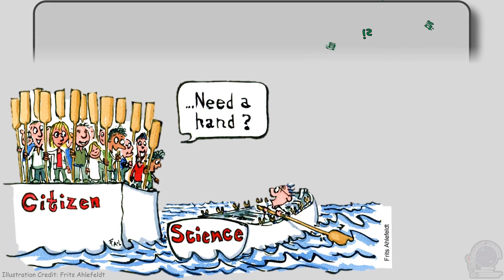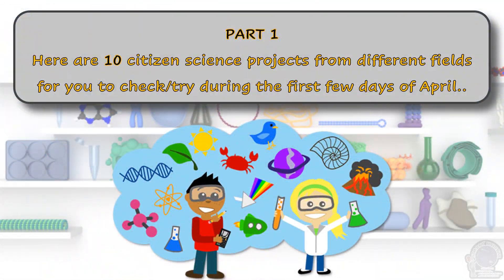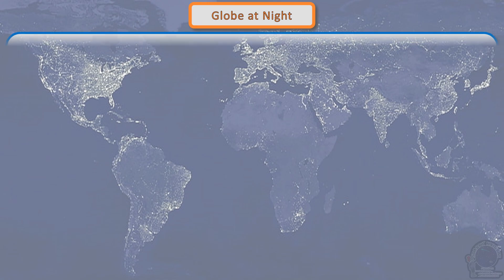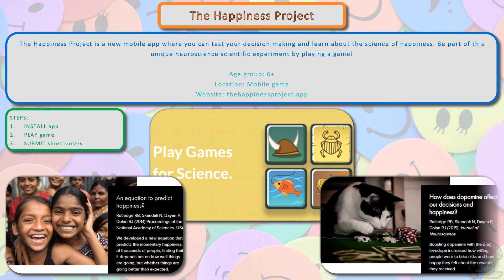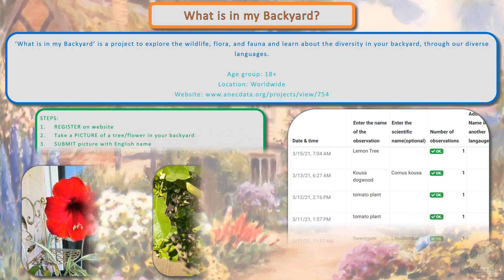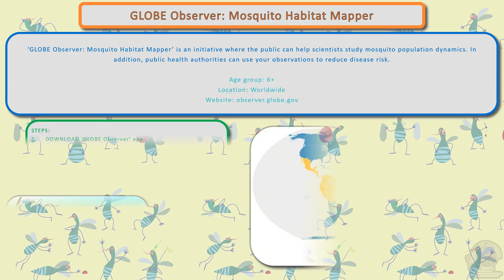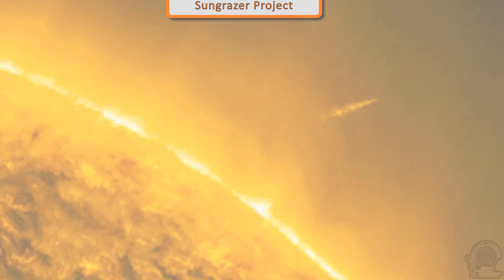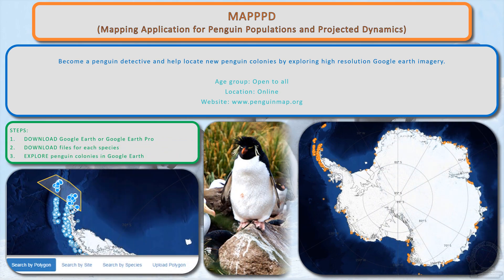Citizen Science Month: Citizen Science Projects - PART 1 of 3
What is citizen science?

Citizen science is the practice of public participation and collaboration in scientific research to increase scientific knowledge. Through citizen science, people share and contribute to data monitoring and collection programs.

Anyone can be a citizen scientist, regardless of where they’re from. It doesn't matter how old you are or what your background is. All it takes is some time, curiosity, and a sense of wonder.

Citizen Science Month [April] offers thousands of opportunities for you to turn your curiosity into impact. There’s something for everyone, everywhere! Join a project or event from wherever you are to help scientists answer questions they cannot answer without you.

We have compiled a list of 10 citizen science projects (Part 1) from different fields for you to check/try during the first few days of Citizen Science Month.

0:00 Intro

01:35 SeasonWatch

2:08 Globe at Night

2:44 The Happiness Project

3:12 Global Roadmap

3:42 What is in my Backyard?

4:10 GLOBE Observer: Clouds

4:38 GLOBE Observer: Mosquito

5:16 NeMO-Net

5:45 Sungrazer Project

6:19 MAPPPD

6:46 Outro

The channel is handled by 2 astronomers who enjoy photography 🤩 📸